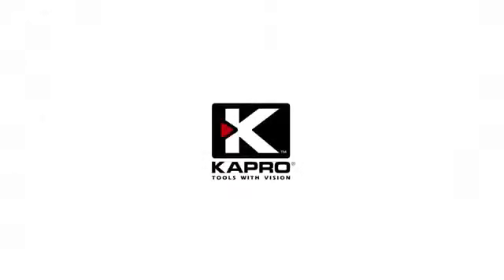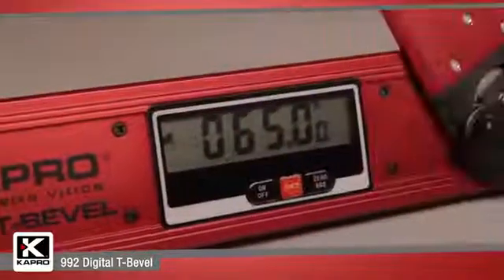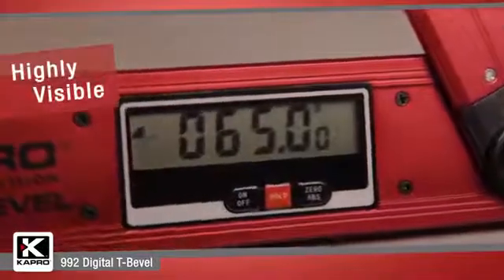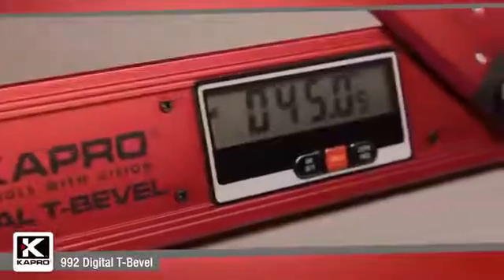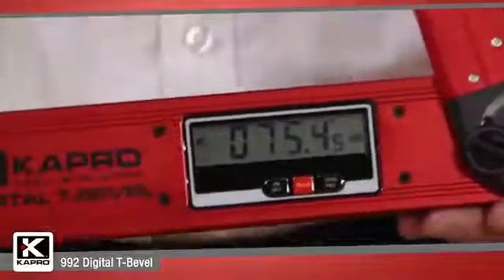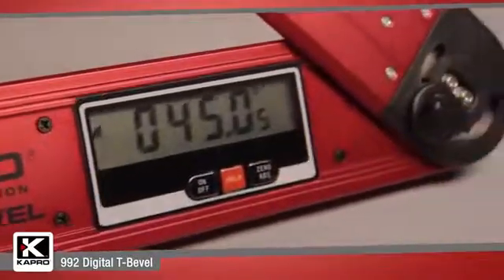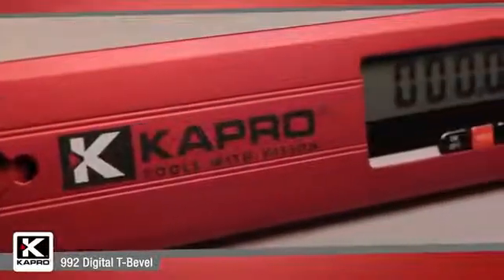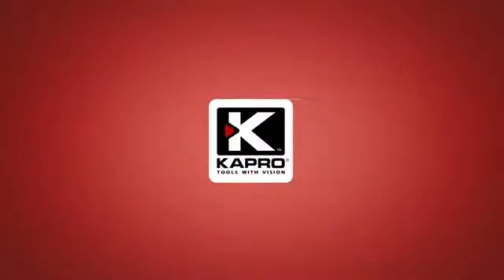Угломер электронный KAPRO 992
Изменение величины угла с возможностью фиксации для маркировки на поверхности
Легко читаемый цифровой дисплей с автоматическим переворачиванием шкалы
Функции искусственного 0 для переноса
Легкая перекалибровка
Алюминевый профиль с андированным покрытием
Точность ± 0,1°